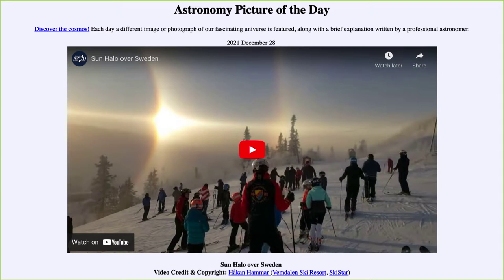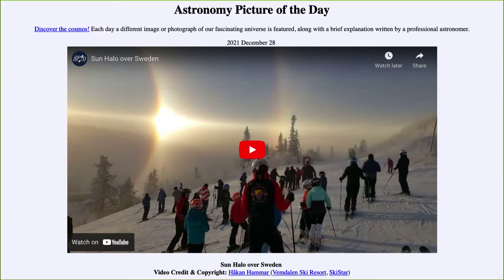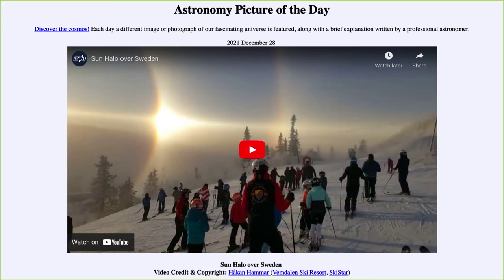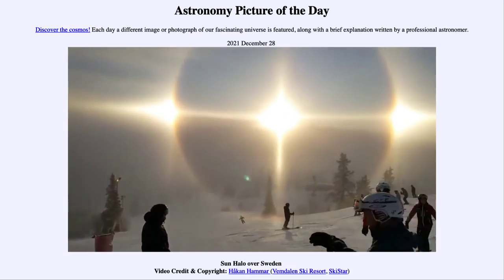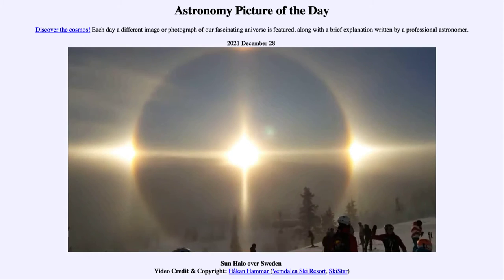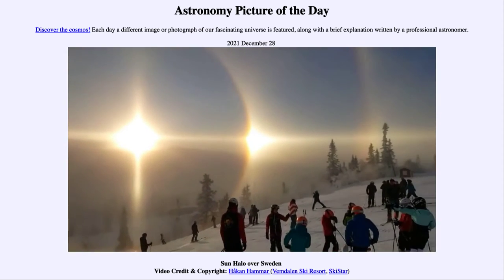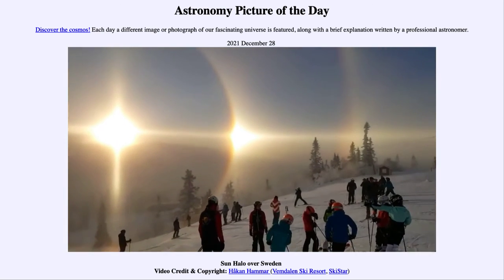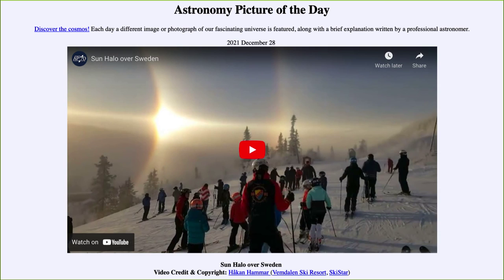2021 December 28 - Sun Halo over Sweden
In today's image, we see a sun halo over Sweden from 2017. We can see the sundaes off to either side and the two rings surrounding the Sun at 22 and 46 degrees.